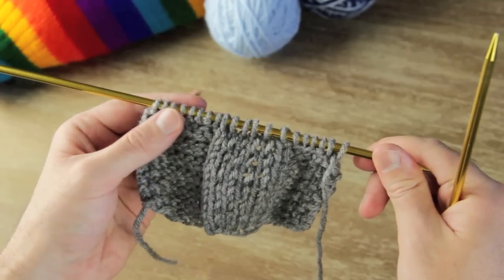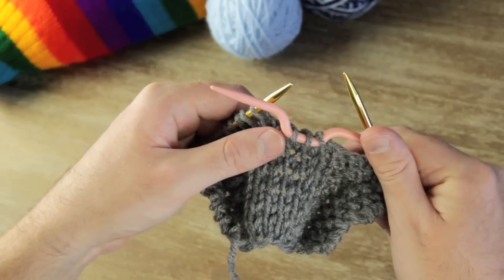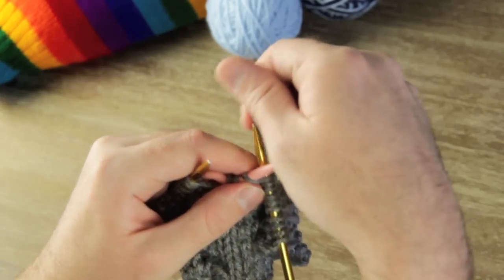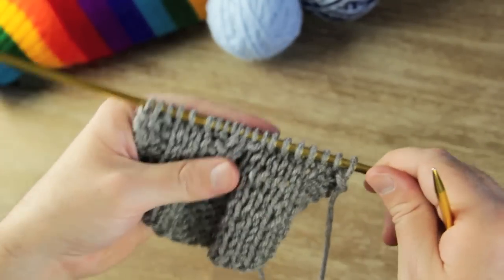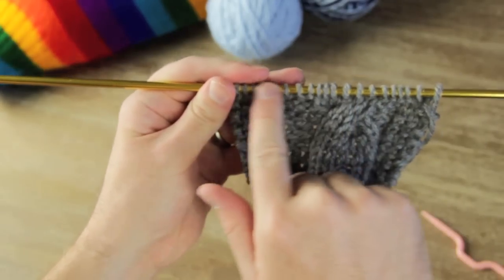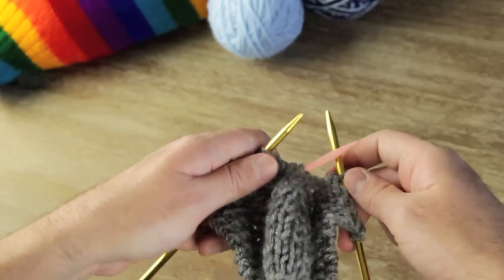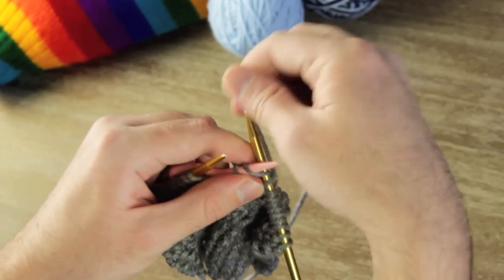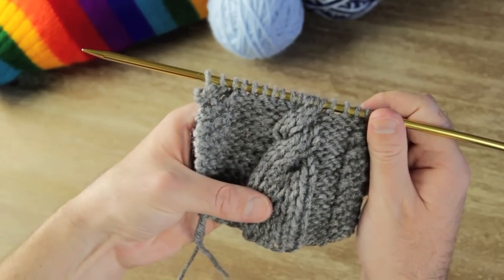Cable Knitting 101: How to Make a Twisted Cable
The twisted cable is one of the first cable knitting technique you'll want to learn and it's the second in my series of videos on different cable knitting methods. Each video covers a different type of cable knitting.

I only go over how to make the twisted cable, so if you're a beginner and haven't seen my basic how to cable video, you'll definitely want to check that out.

Shortcuts:
Making your first twist in the cable - 0:46
Adding on to the twisted cable - 2:16